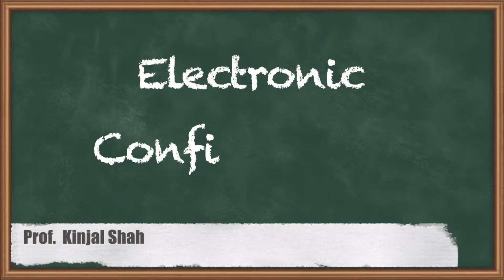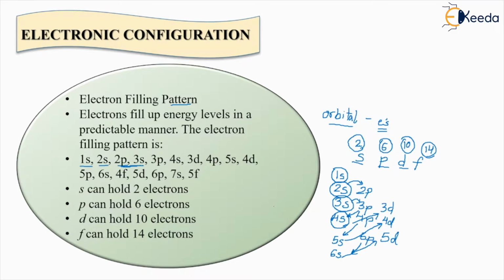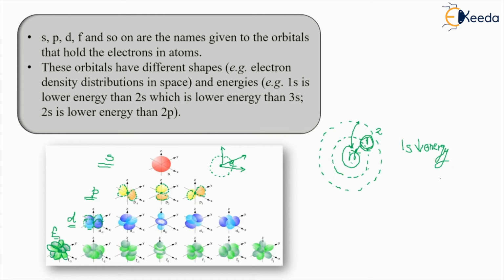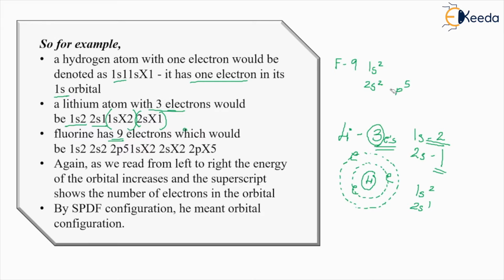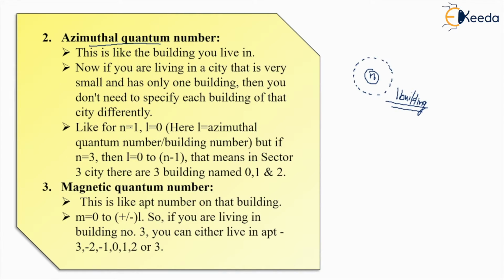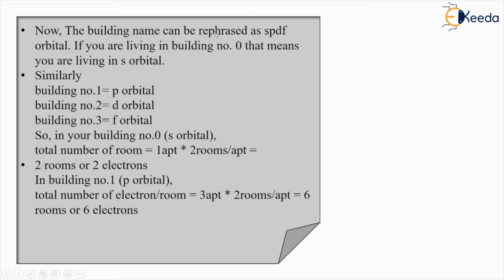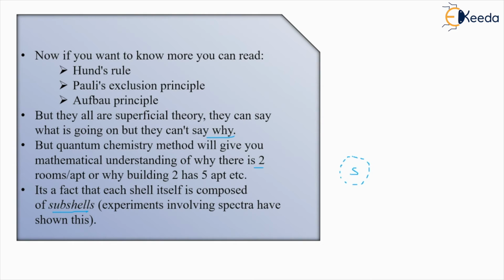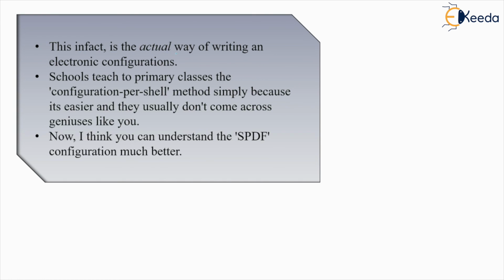Electronic Configuration - Atomic and Molecular Structures - Engineering Chemistry 1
Video Name - Electronic Configuration

Chapter - Atomic and Molecular Structures

Happy Learning